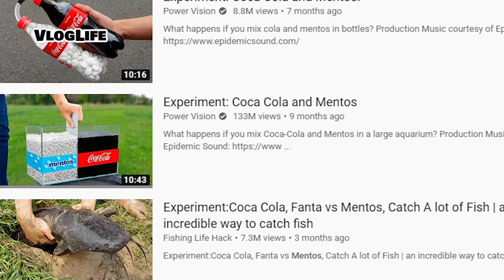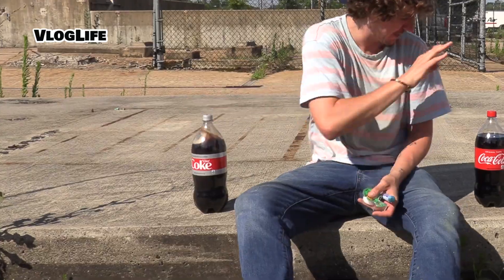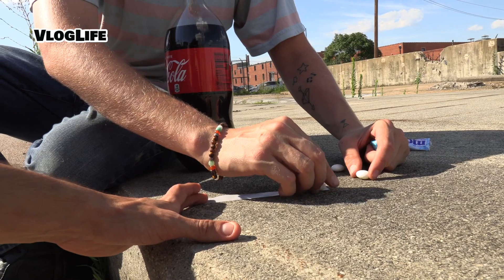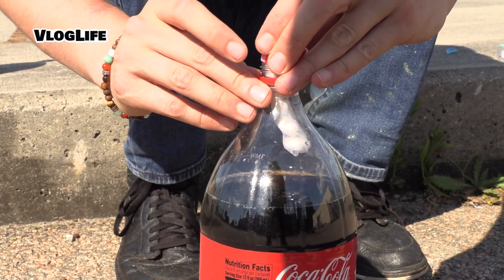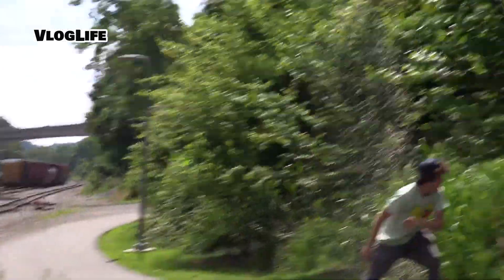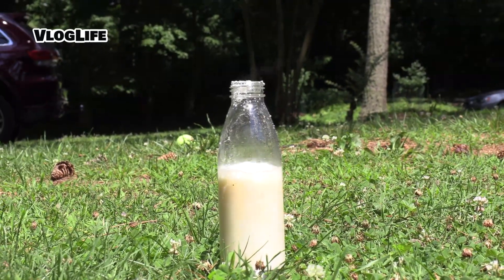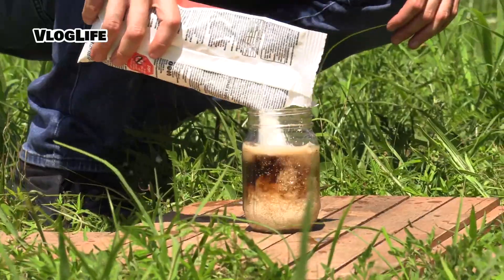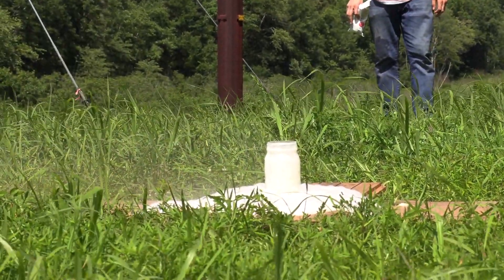Cola vs Mentos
We did a fun Science Experiment video video with Cola vs Mentos.